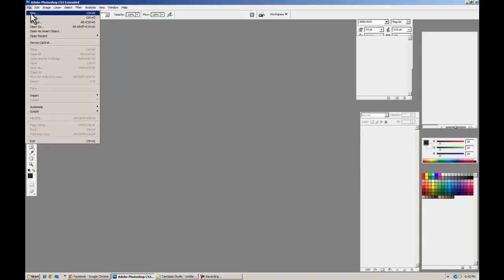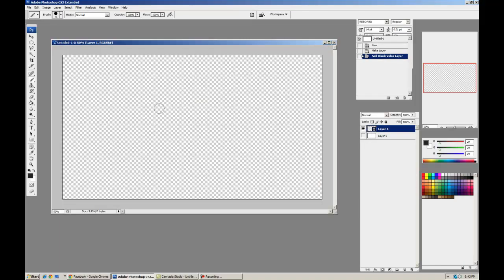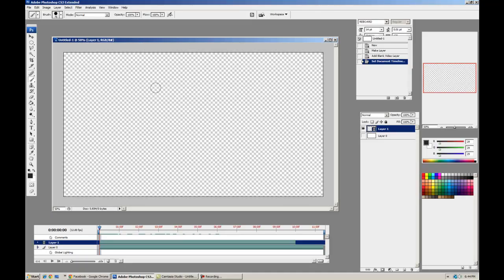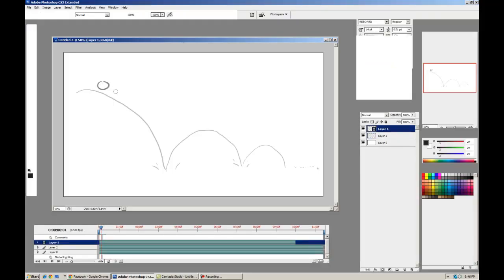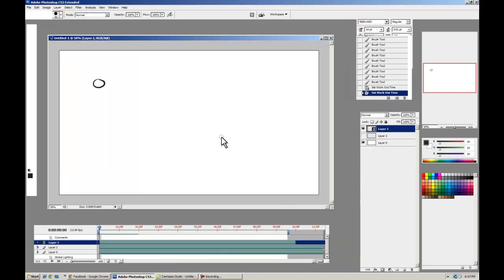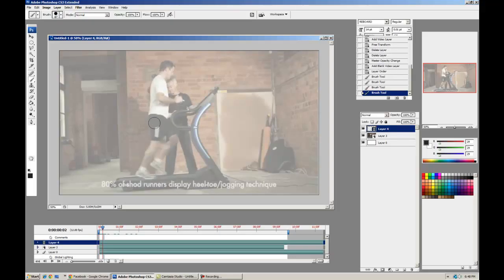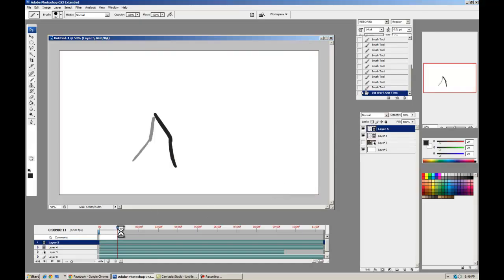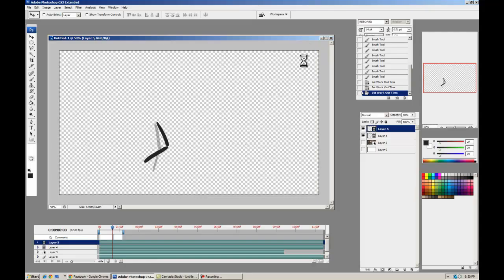Photoshop Frame by Frame animation Tutorial